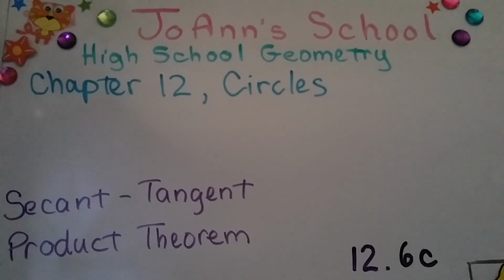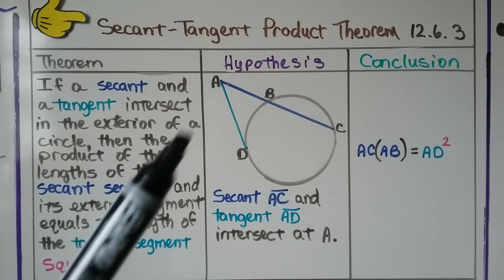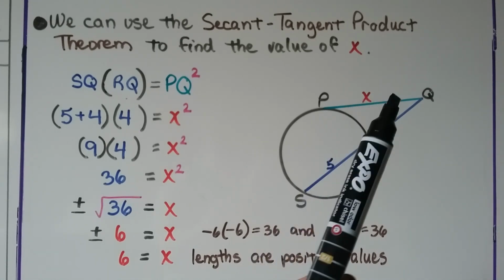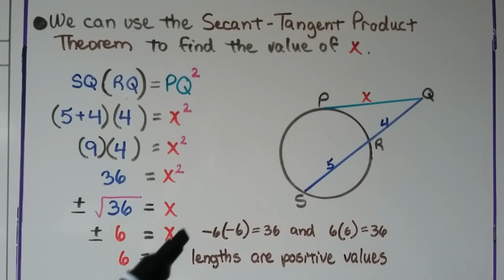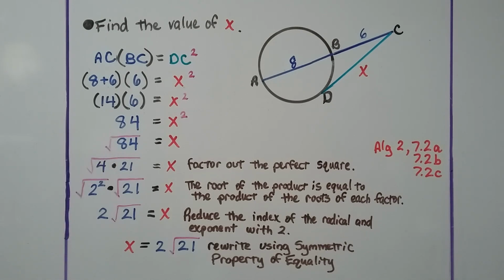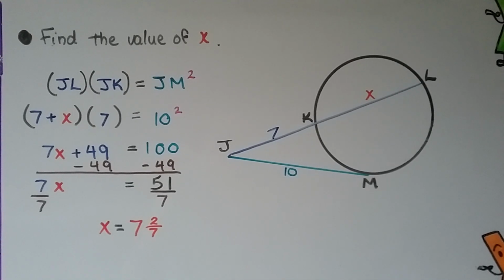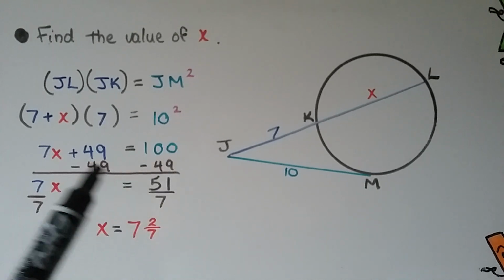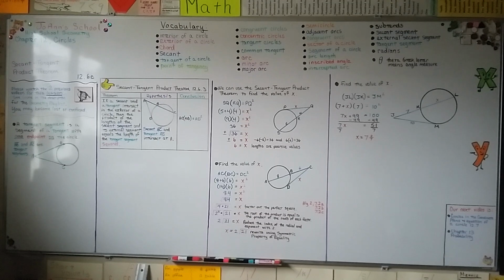Geometry 12.6c, Secant-Tangent Product Theorem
An explanation of a tangent segment as a segment of a tangent with one endpoint on the circle, and the Secant-Tangent Product Theorem. We use this theorem to find the value of x as the length of a tangent segment. We find the value of x when the answer is a radical and needs to be simplified by factoring out the perfect square. We find the value of x as a secant segment inside of a circle.

MINDS Minds.com/joannsschool